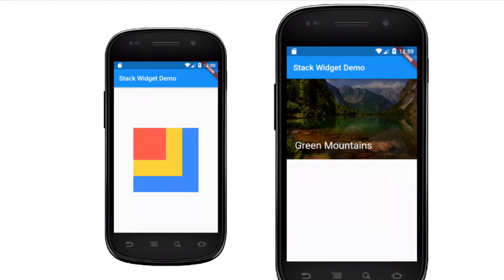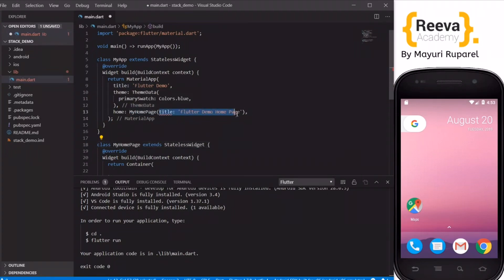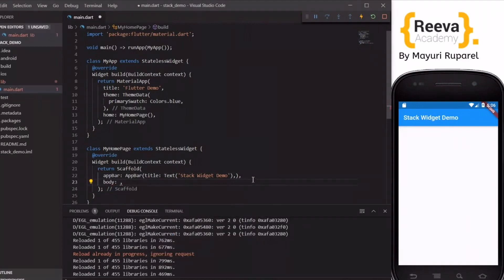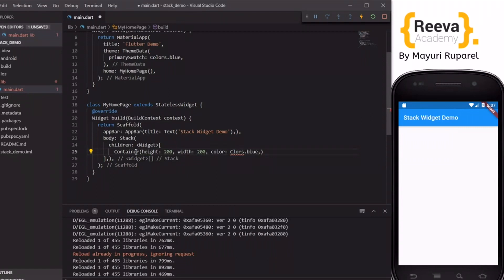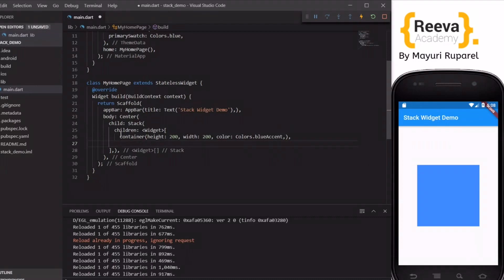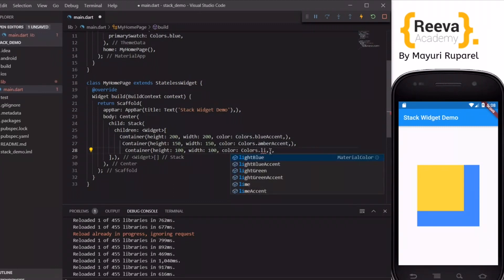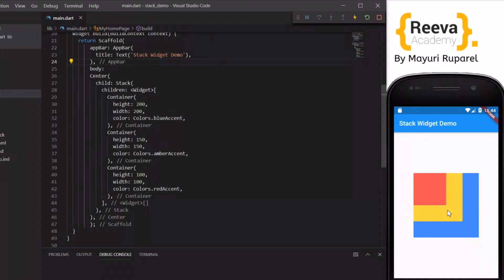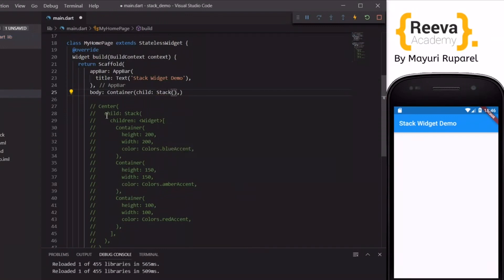Stack Widget in Flutter | Learn Flutter with Mayuri Ruparel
flutter tutorial for beginner
flutter tutorial
flutter course
flutter course free
best flutter course
flutter tutorial for beginners
mayuri ruparel
learn flutter